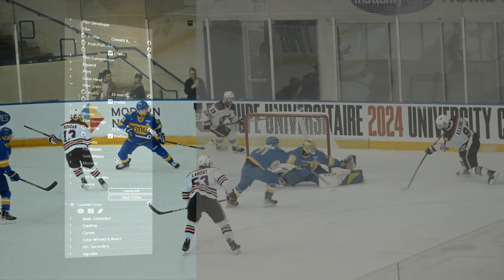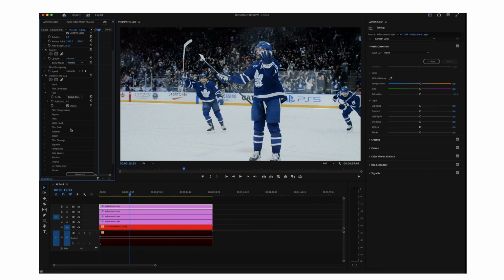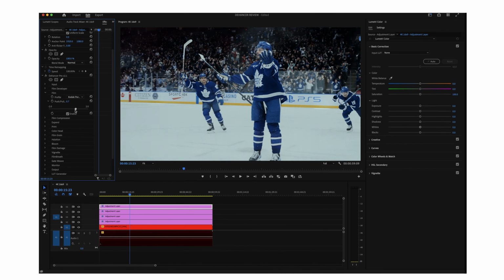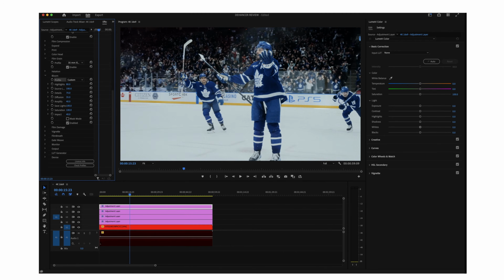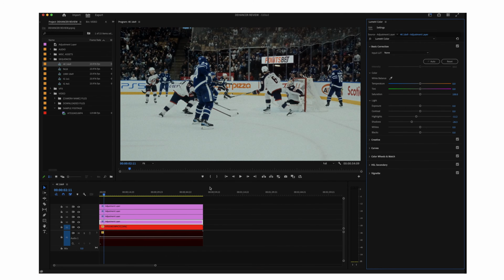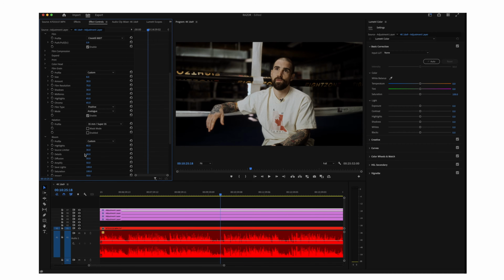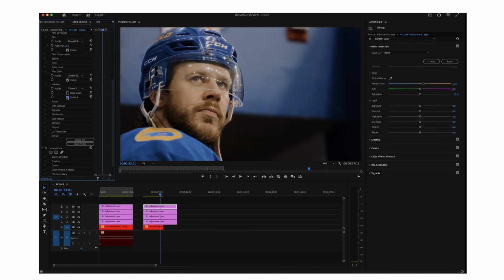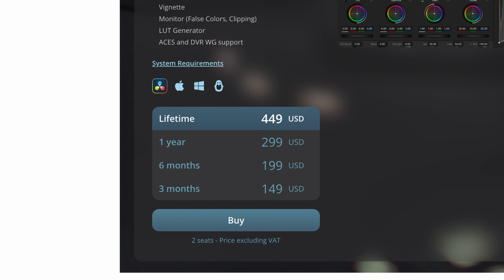How to achieve the "Film Look" For Sports Videos - Dehancer Pro Review.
Back after a short hiatus on the channel (sorry!) - and today, we're giving Dehancer Film Emulation a quick review. An incredibly handy colour grading tool for getting the desirable "film look" - but is it worth the purchase for sports creatives?

Jack of all trades BUDGET Zoom Lens
ND Filters